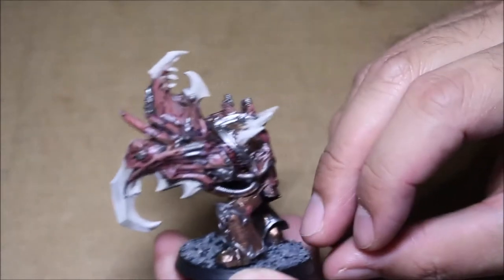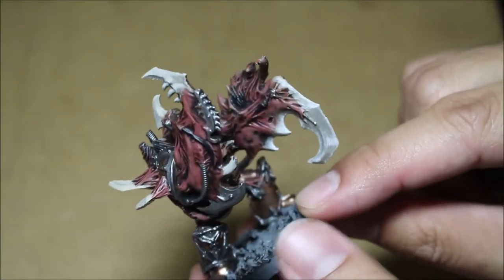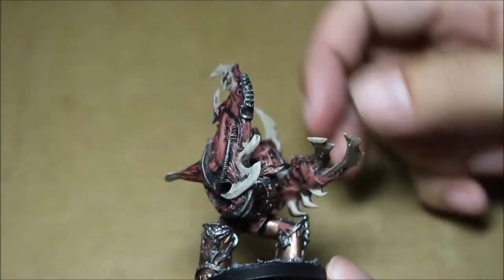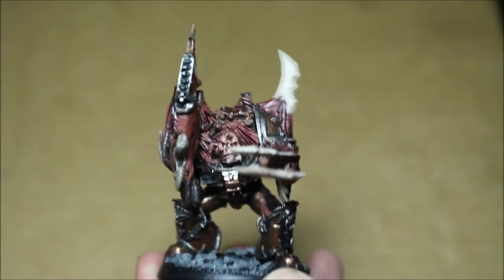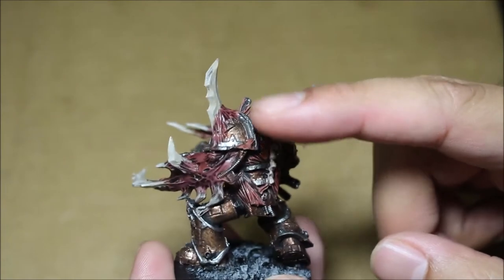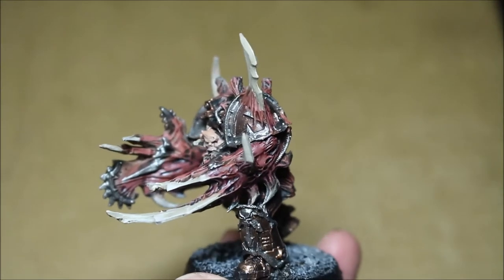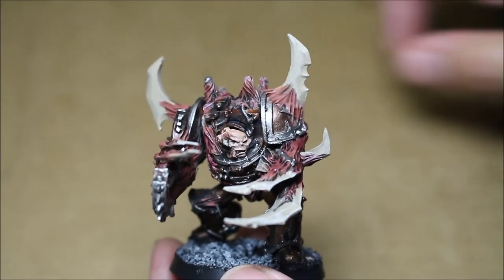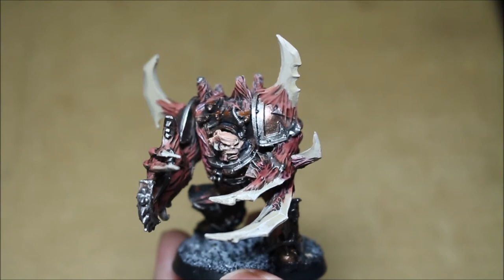2015 MPC in June - Day 26